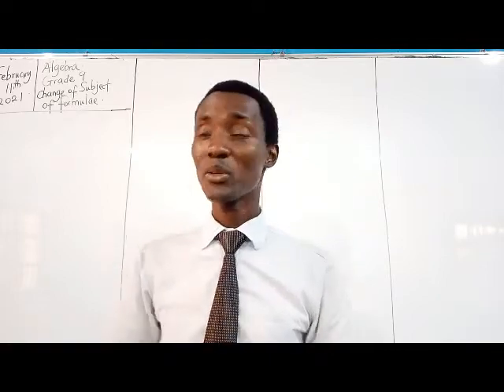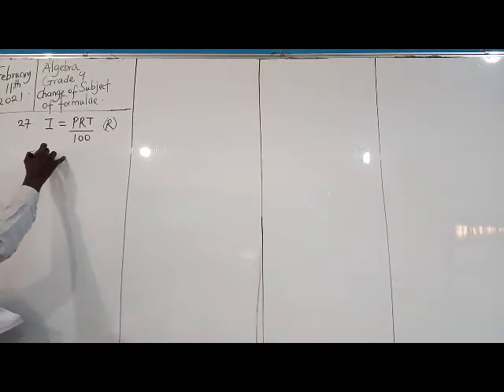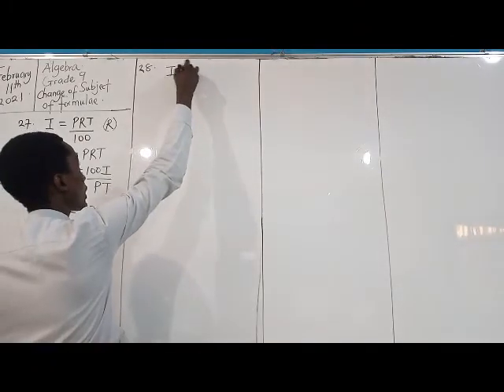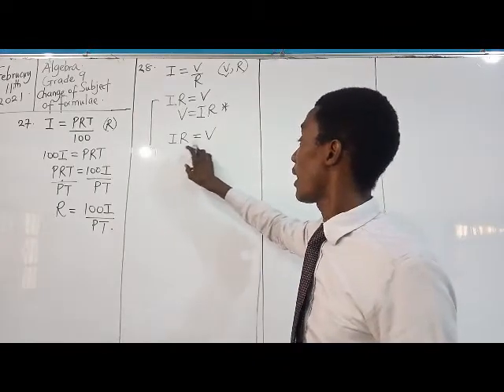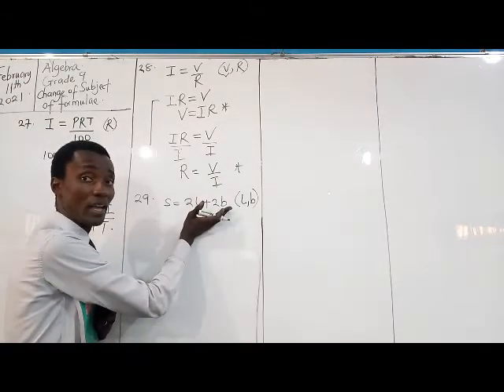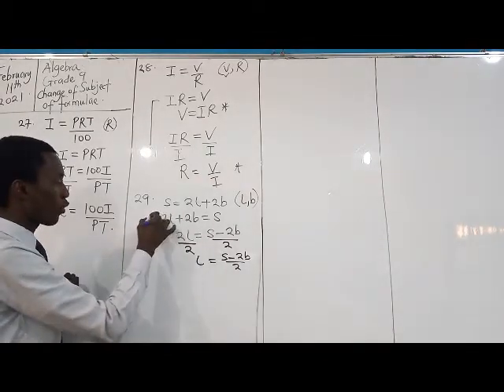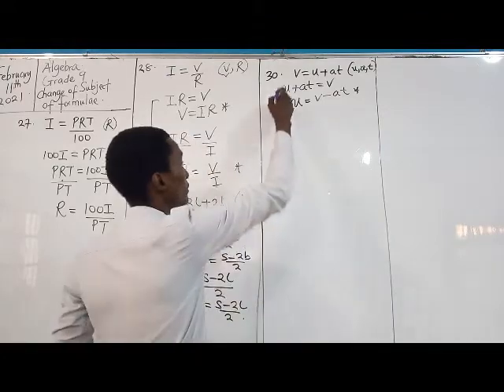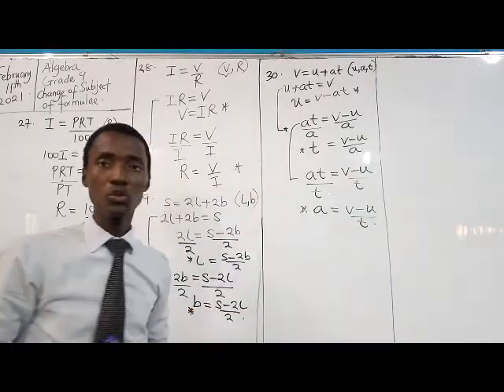ALGEBRA change of subject of formulae pt3 Grade 9 (JS3) 100TH VIDEO UPLOAD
In this video, we continue our series on algebra, focusing on the change of subject of formulae for Grade 9 (JS3) students. This is our 100th video upload, and we're excited to share more educational content with you. The change of subject of formulae is an essential concept in algebra that helps students solve equations and manipulate variables. In part 3 of this series, we'll delve deeper into the techniques and strategies for changing the subject of formulae, providing you with a comprehensive understanding of the concept. Whether you're a student looking to improve your algebra skills or a teacher seeking resources for your classroom, this video is designed to provide a clear and concise explanation of the change of subject of formulae. So, let's get started and explore the world of algebra together.